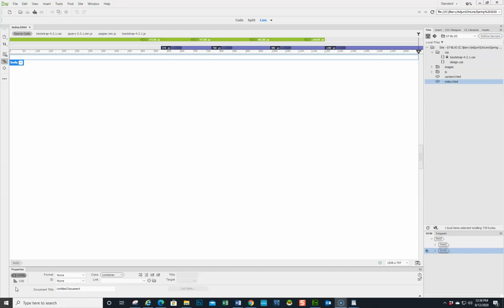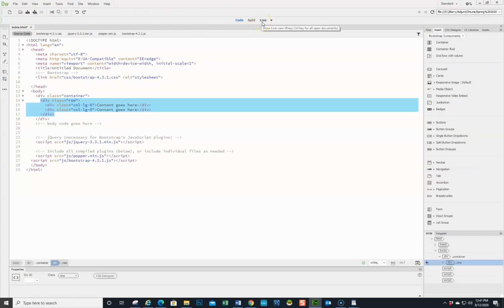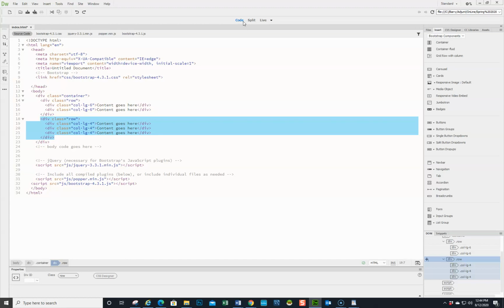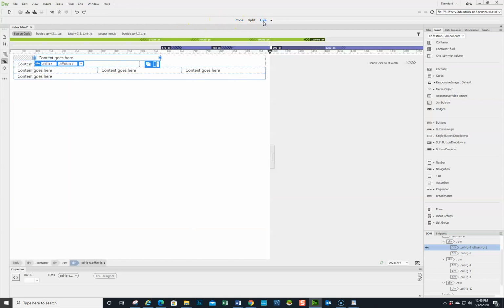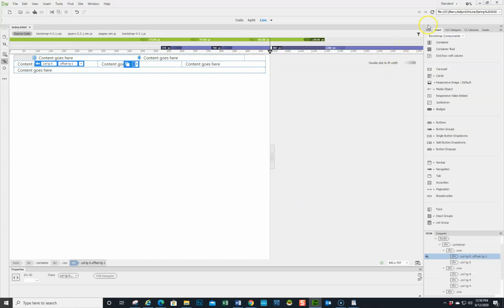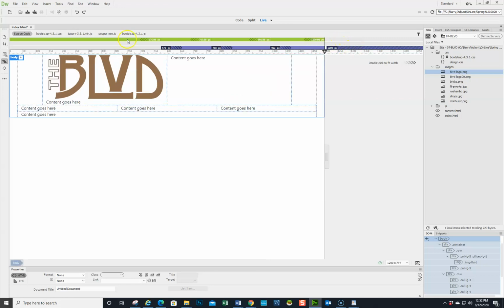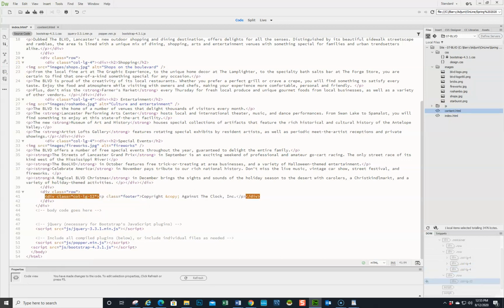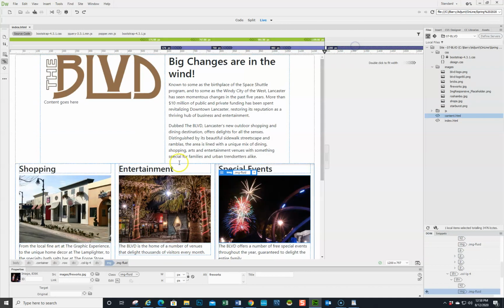Dreamweaver IT-338 2019 Bootstrap Responsive Video 2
Dreamweaver IT-338 2019 Bootstrap Responsive Project